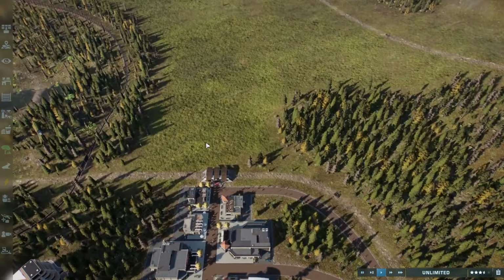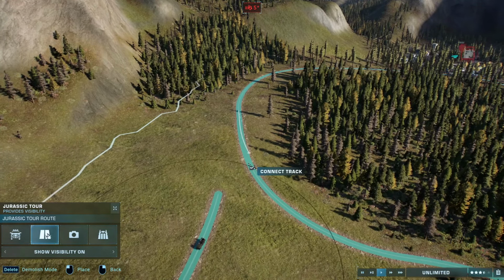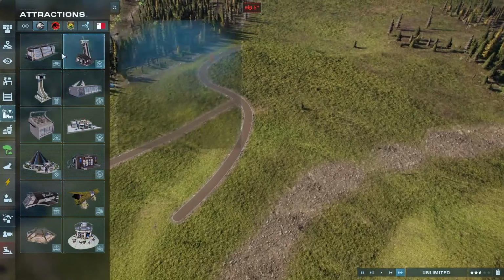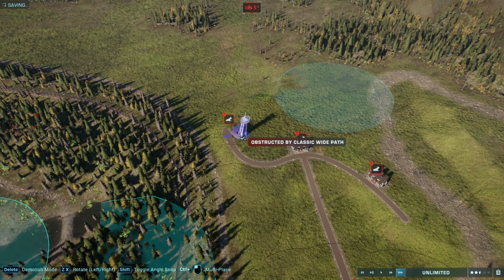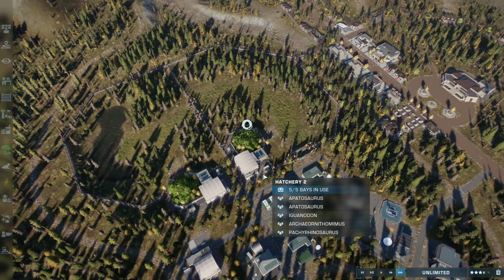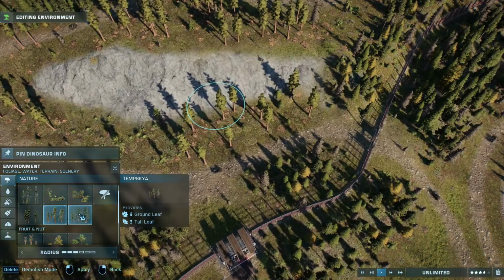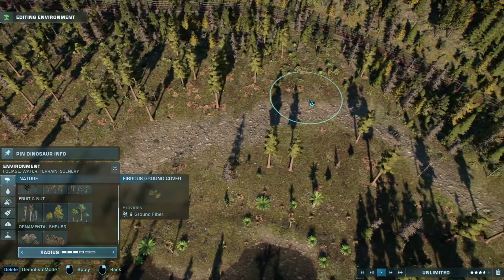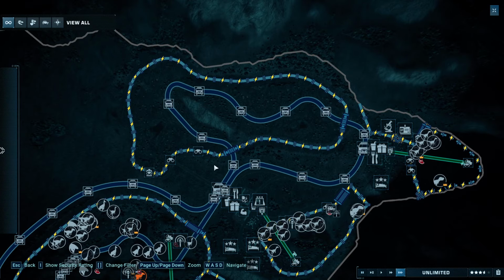The Redwoods Enclosure | Prehistoric Park: California | Jurassic World Evolution 2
🌲 Dive into the ancient allure of The Redwoods Enclosure in Prehistoric Park: California! 🦕 Join us in Jurassic World Evolution 2 for a thrilling journey through time, building and managing our own Jurassic Park amid towering trees and awe-inspiring creatures.

🚀 Experience cutting-edge gameplay as we design habitats, ensure visitor safety, and navigate the challenges of running a prehistoric park in California. Will you create a thriving ecosystem?

REQUEST BUILD IDEAS HERE!

== Computer Specs ==
My Processor:
- AMD Ryzen 9 5900X

My Motherboard:
- Asus Prime B450-PLUS

My Graphics Card:
- ZOTAC GAMING GeForce RTX 2060